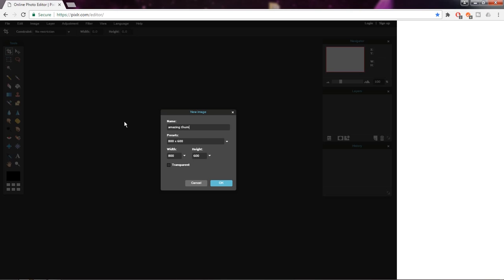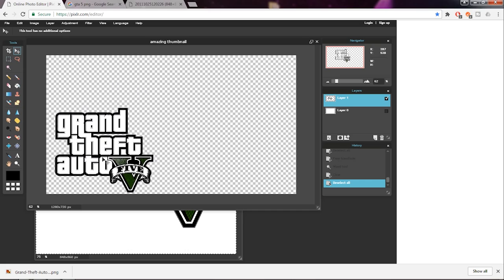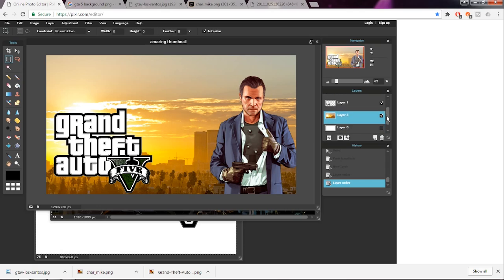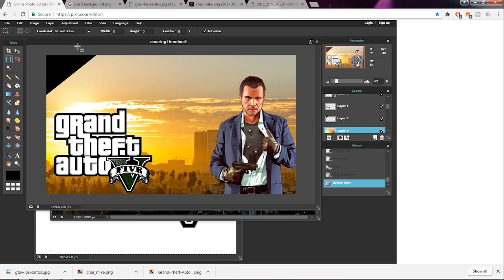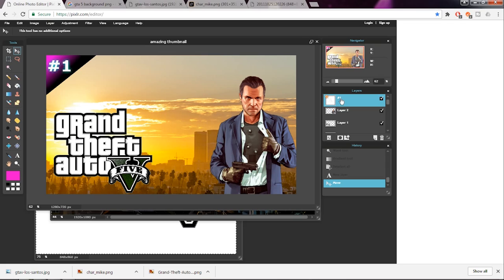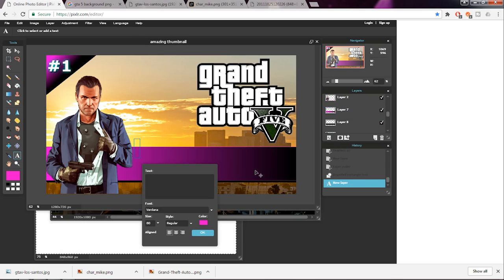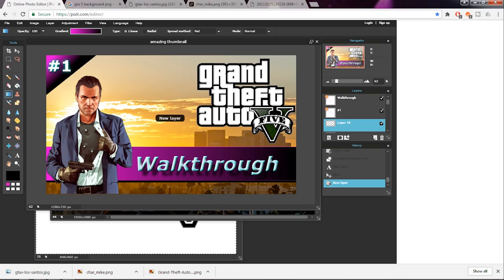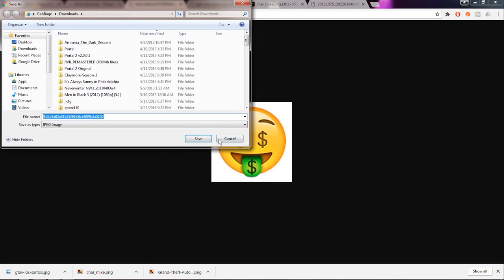How to make a thumbnail for youtube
make your videos even better with this easy tutorial